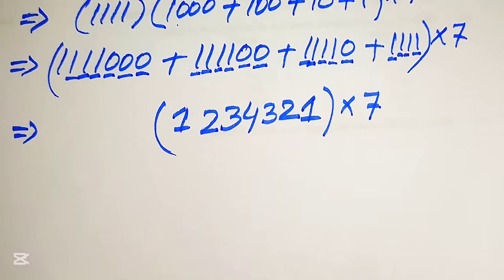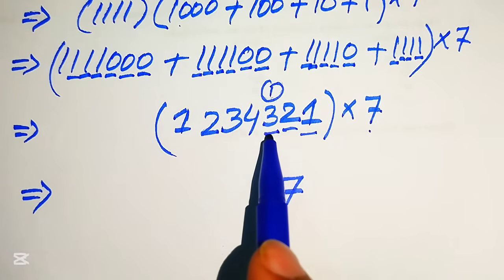Solving a 'Harvard' University entrance exam ?